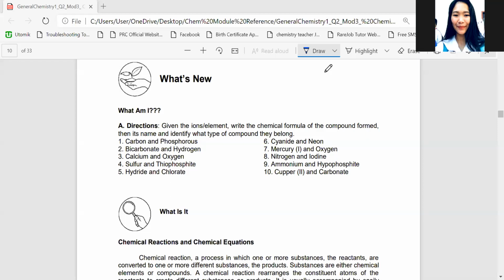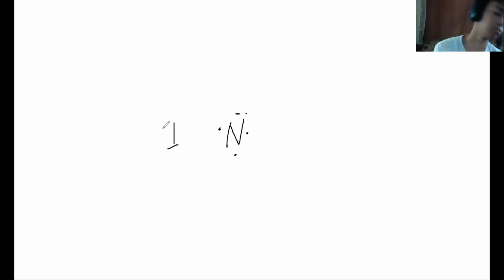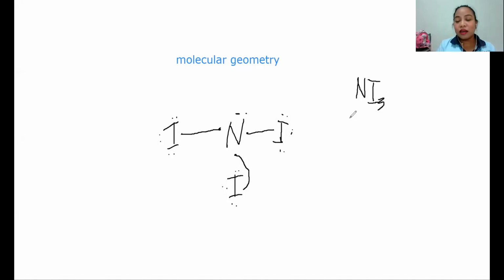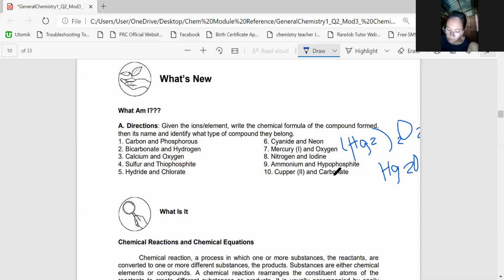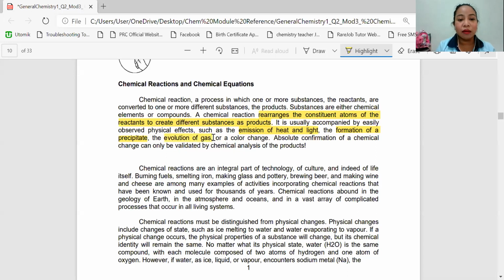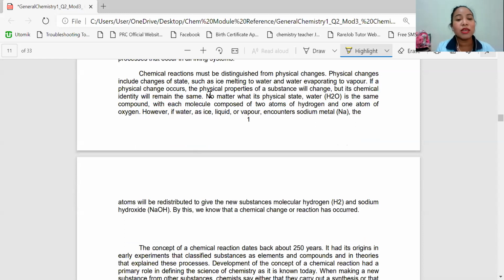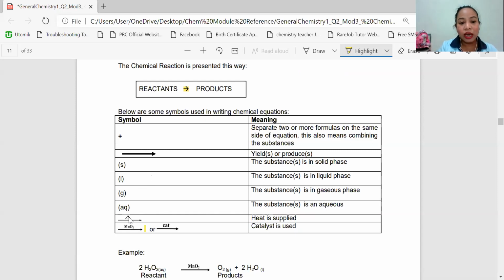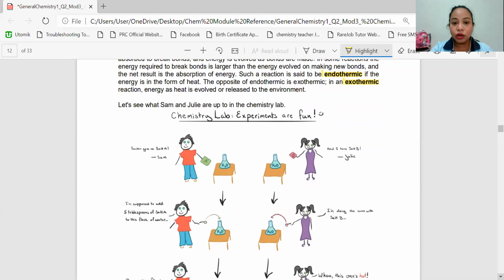Chemical Reaction & Reaction Rates